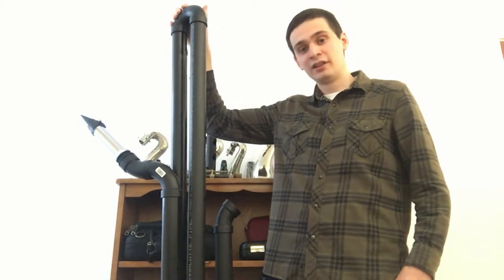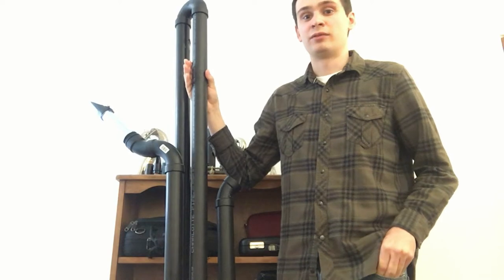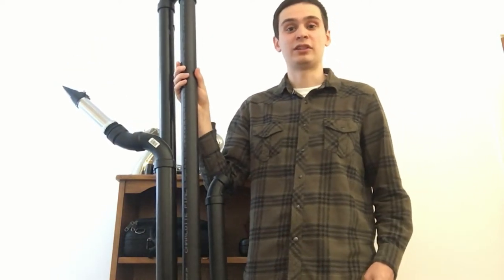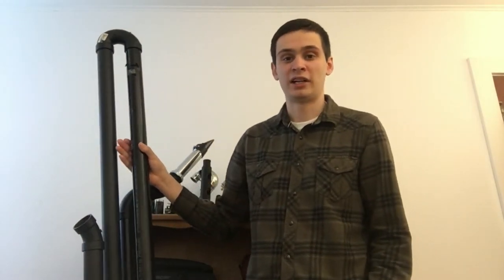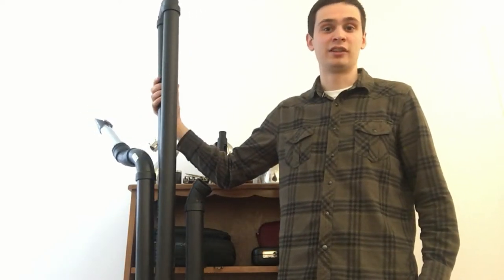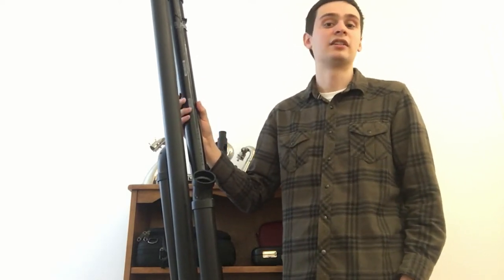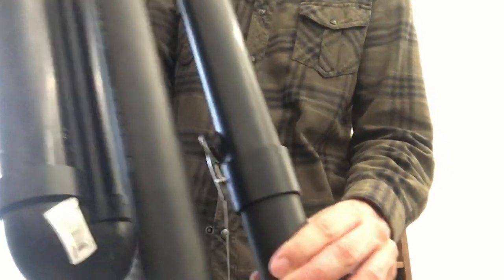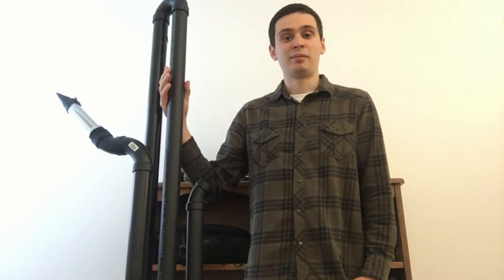I'm building an Octocontrabass clarinet, here's how I'll do it...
Excited to announce that I will be starting a new project where I hope to build an octocontrabass clarinet! I've been thinking about building one for years, but only just recently have I decided to start the building process. As of right now the design is not finalized and only one key is installed, but this at least serves as a proof of concept.

Are you obsessed with rare instruments like me? Check out my Instagram for all kinds of weird and wonderful instruments: @wind_instrument_repairs